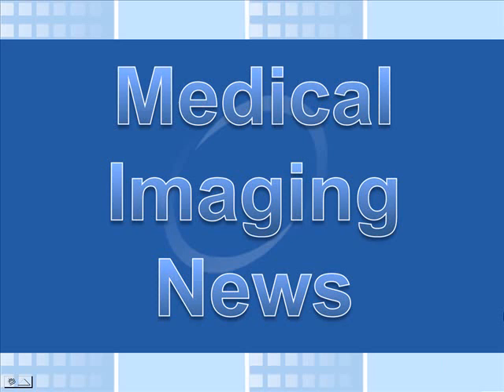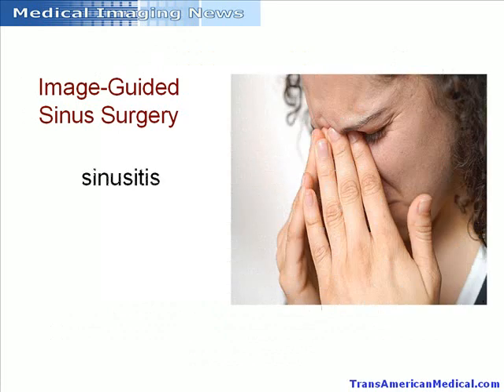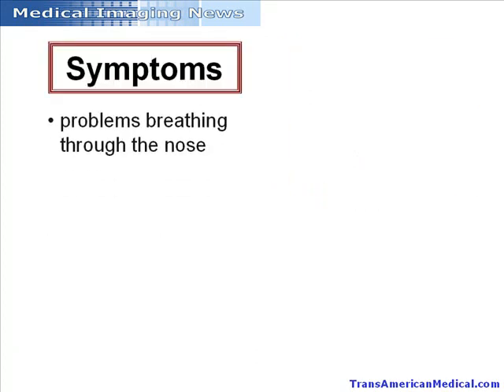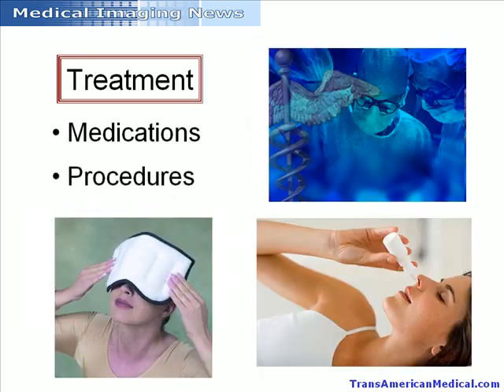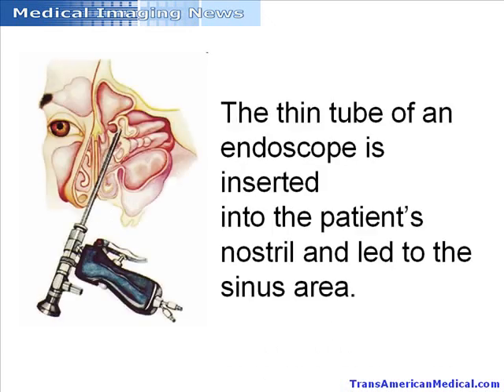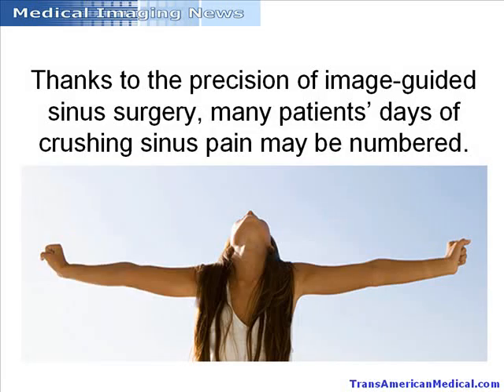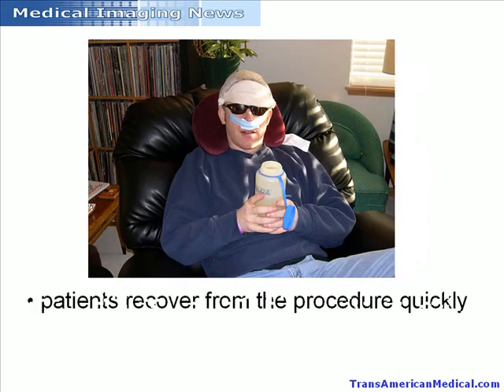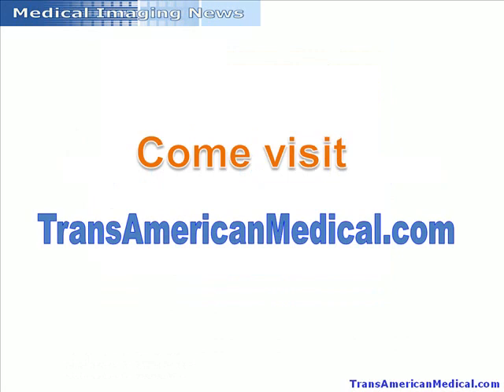Medical Imaging News - Image-Guided Sinus Surgery video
Currently, 30 to 40 million Americans are dealing with chronic sinusitis. For many of them, the pain and frustration of sinusitis seems to never let up. With image-guided sinus surgery, people who have lived with sinusitis for months or even years are given new hope for relief.